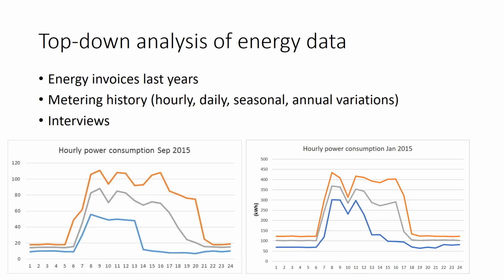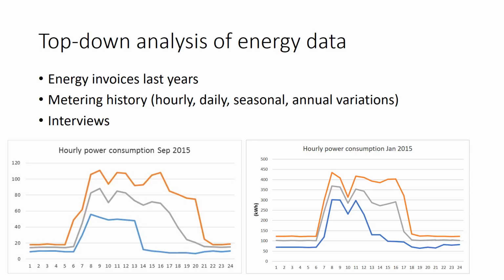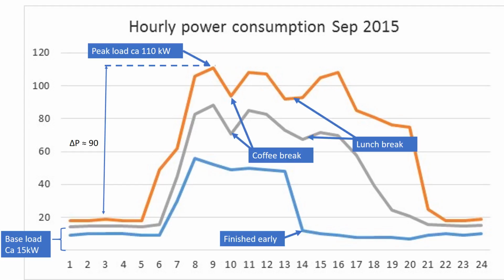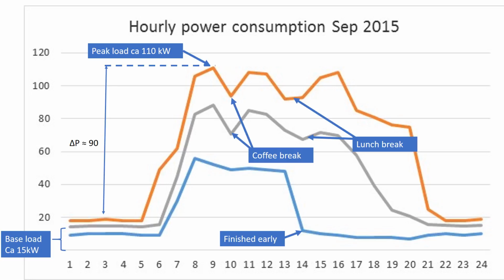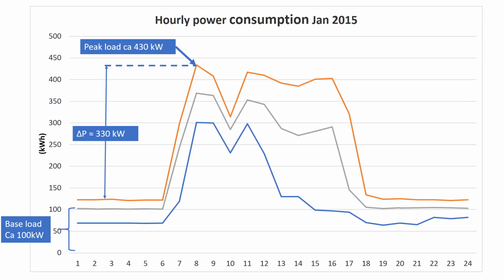4 Gathering Data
Discussion of what type of data we should gather and analyze during an energy review